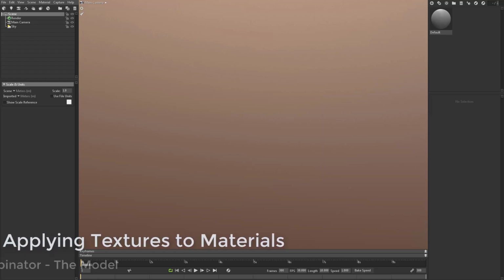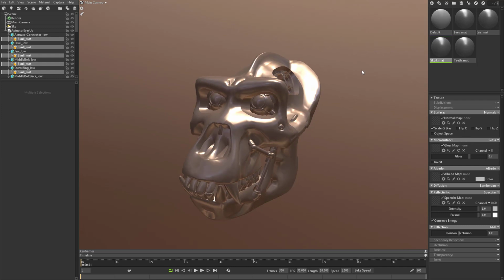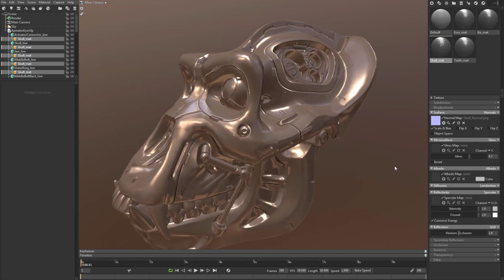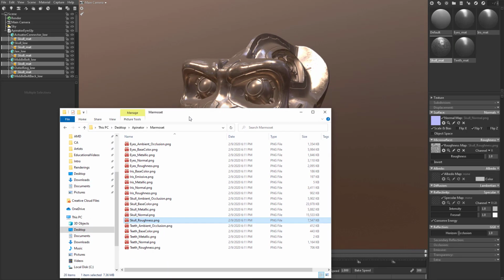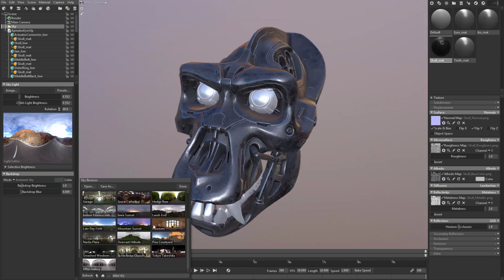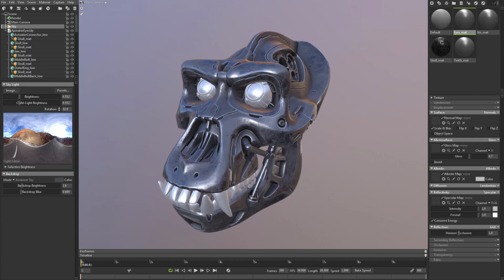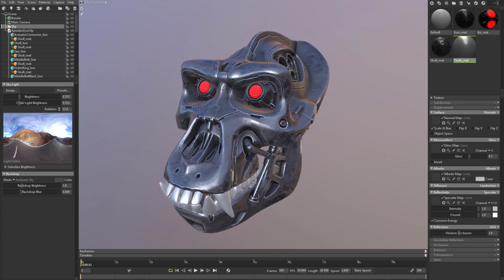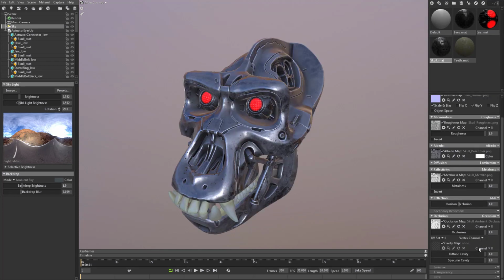105 Mechanical Skull - Applying Textures to Materials in Marmoset